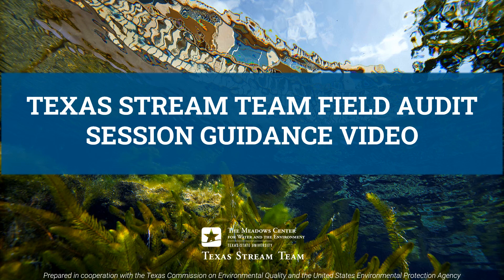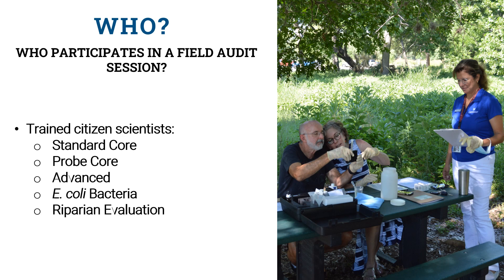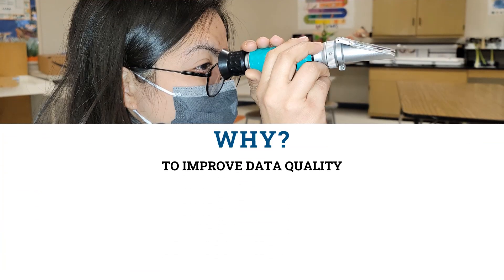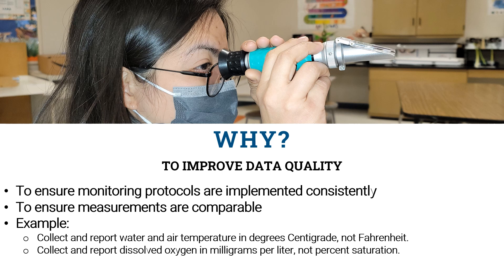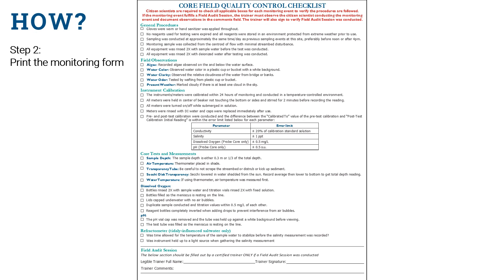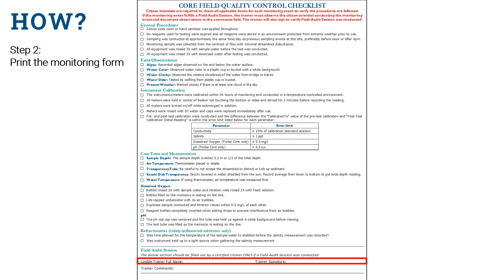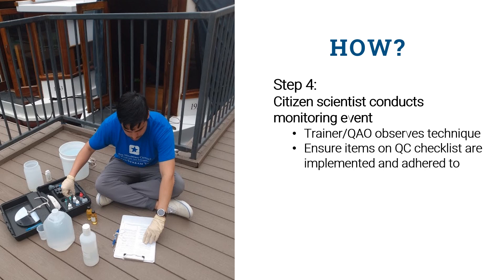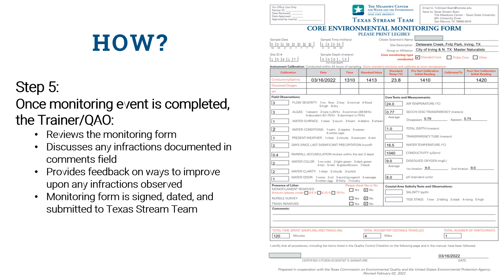Texas Stream Team Field Audit Session Guidance Video